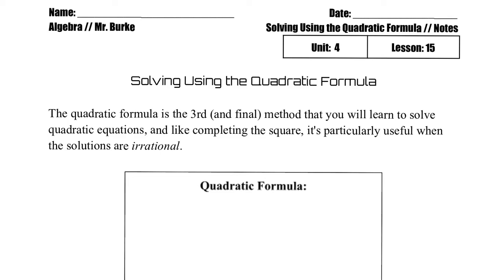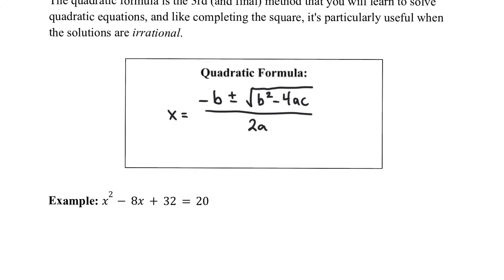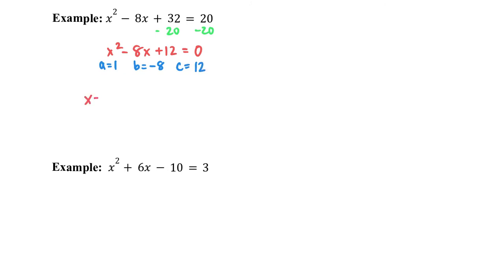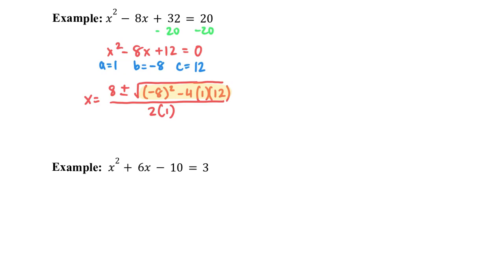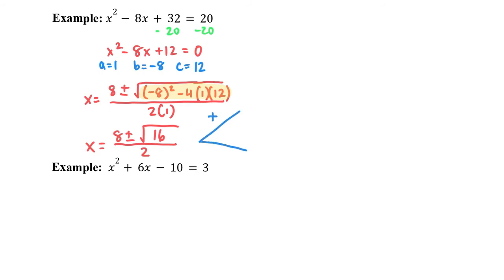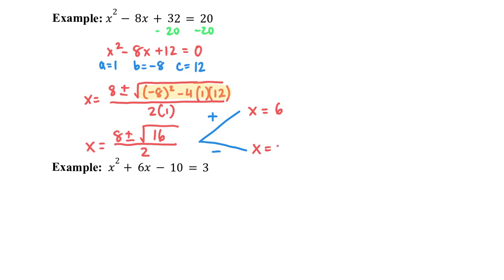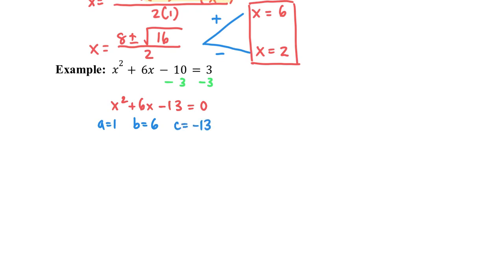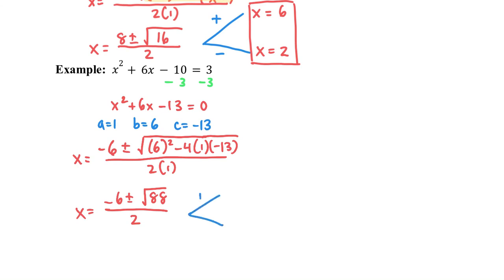U4L15 - Solving Using the Quadratic Formula - Notes.mp4